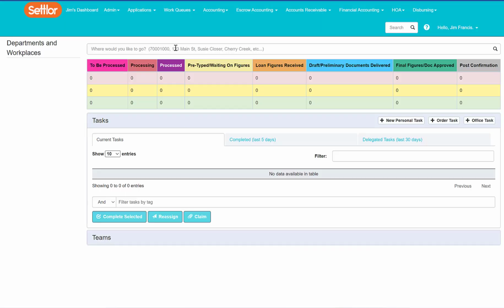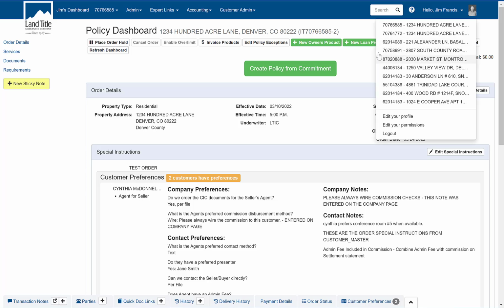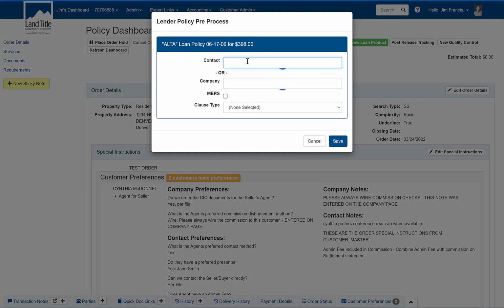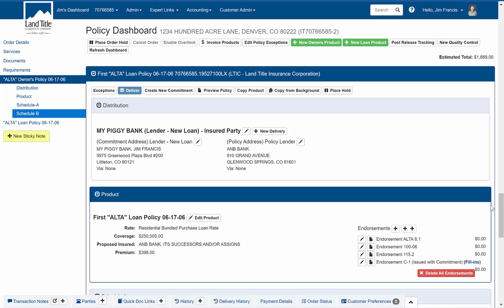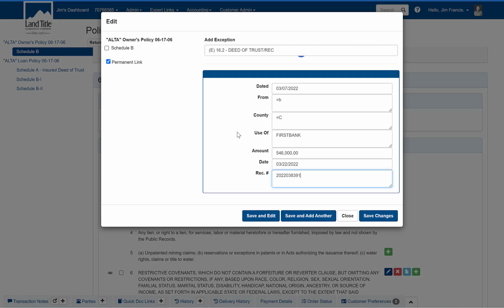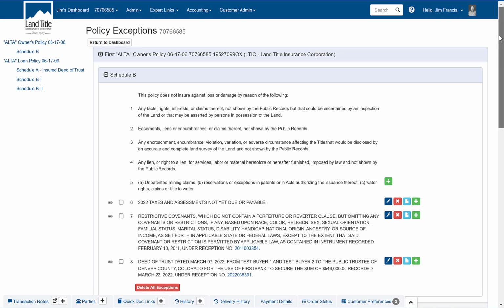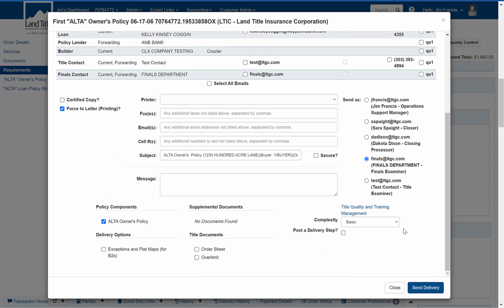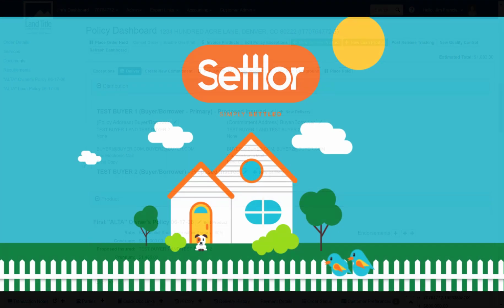Policy Dashboard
Settlor Made